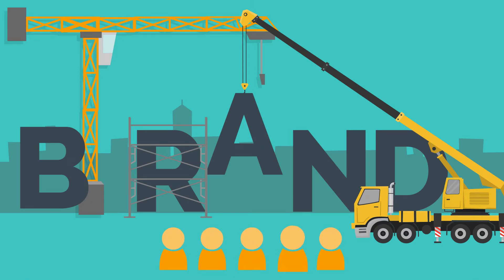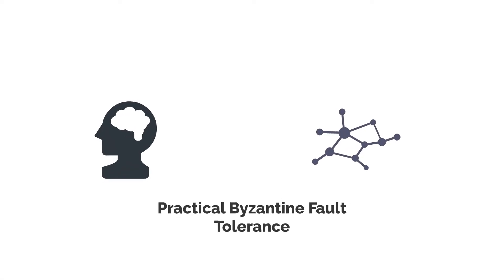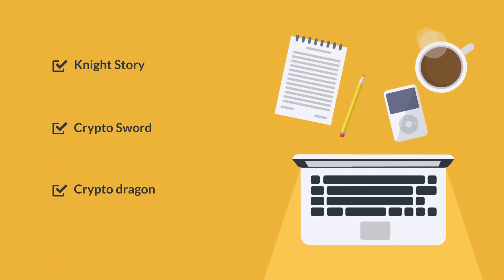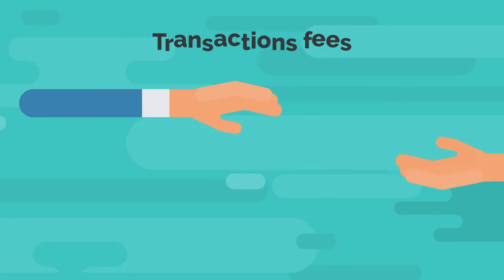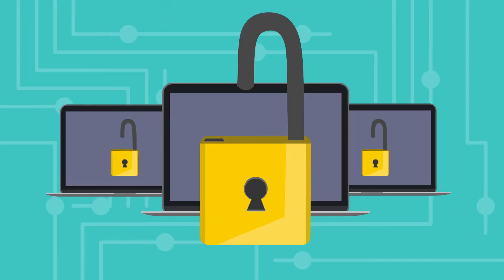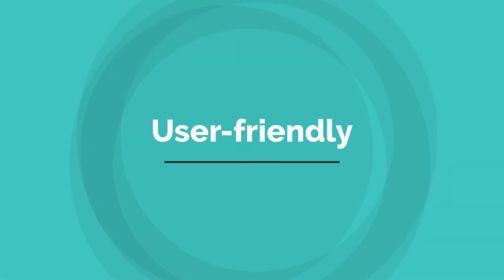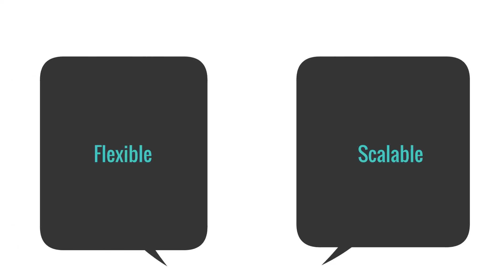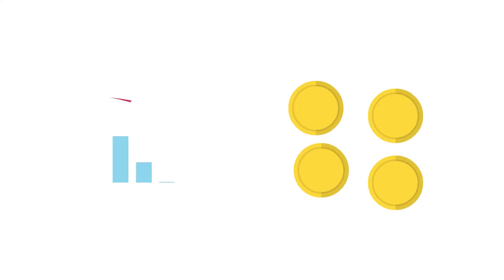What is KLAYTN? KLAY Crypto Explained! (Animated)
🎬 In this video, we go through Klaytn. This video has been animated with whiteboard and 2D animation.

💰Sign up to Coinbase using this link to get 10$ in free Bitcoin when you buy or sell your first 100$ of any Crypto

🗣 Narrator: Lith Dahbour (Twitter: Thunderbro17)